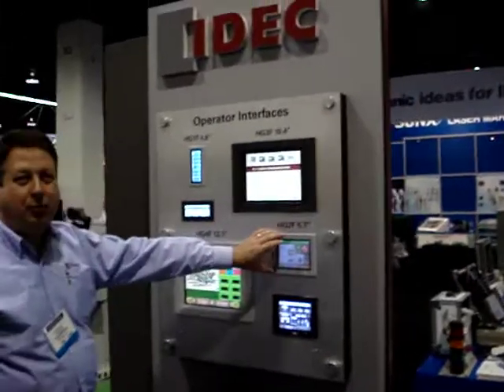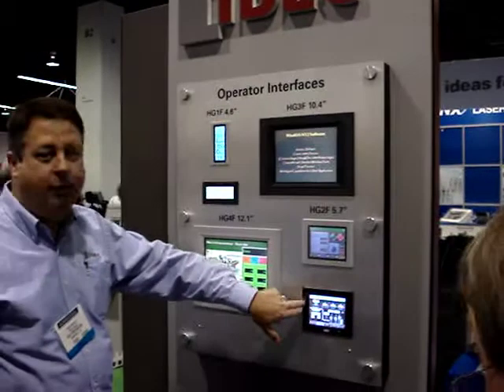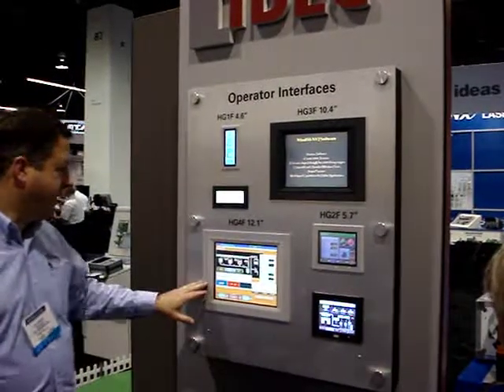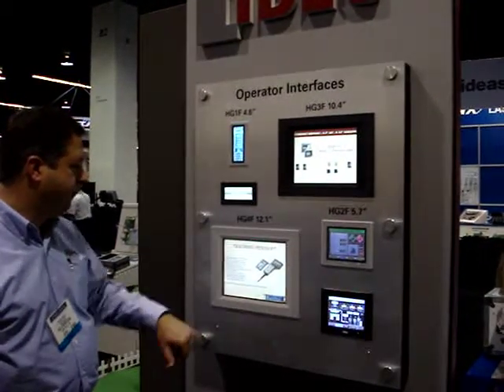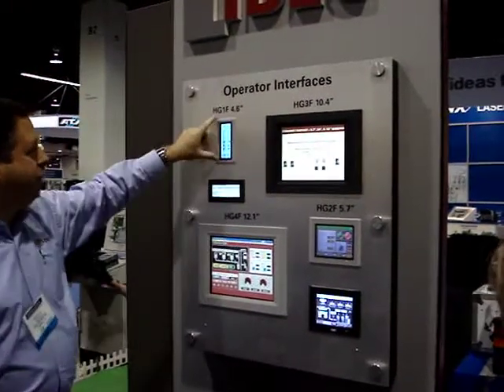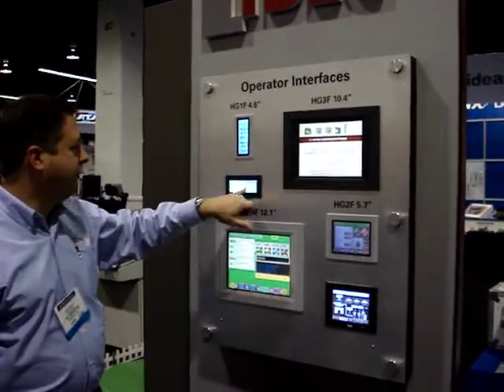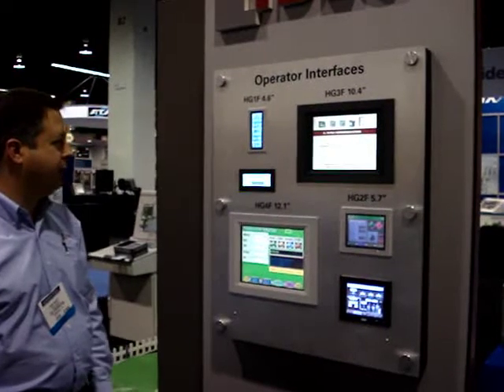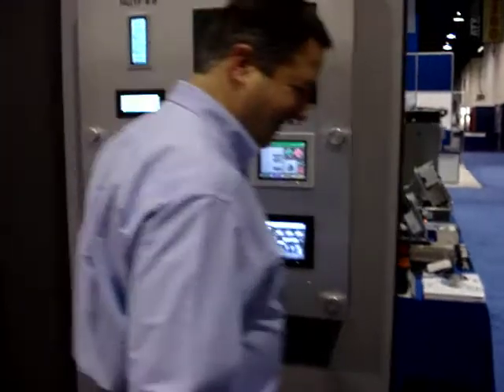IDEC HMI Display at the 2009 ATX West Trade Show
Russell Rockett from IDEC explains the different Operator Interfaces (Human Machine Interfaces) available from IDEC.  From the Steven Engineering booth at this year's Automation Technology Expo West trade show.